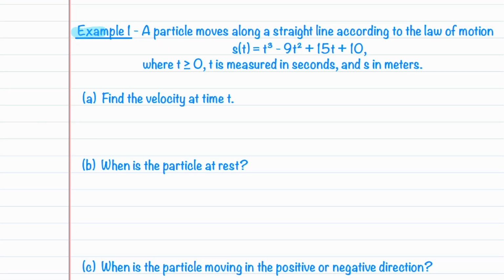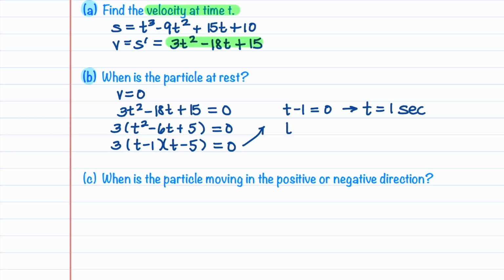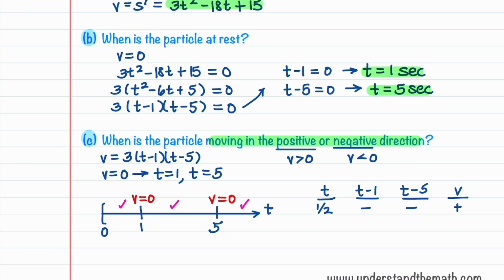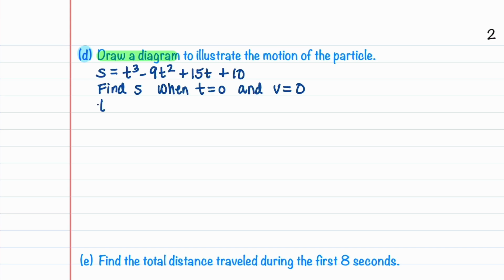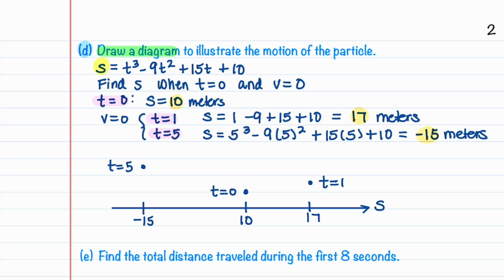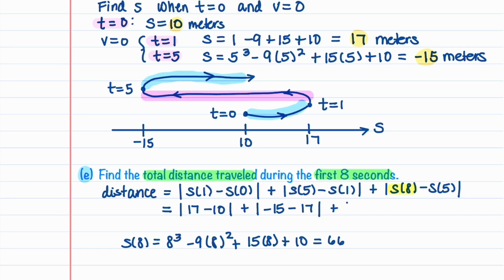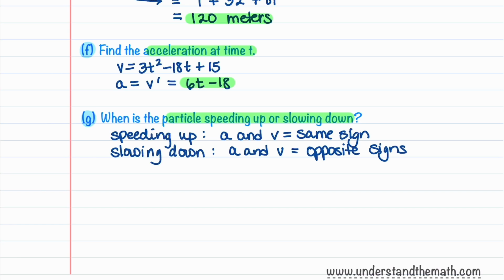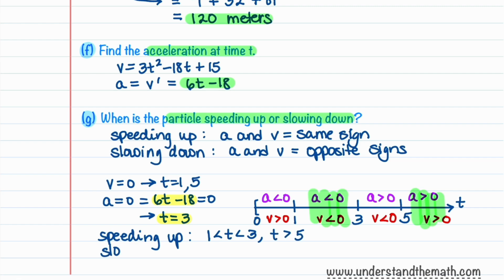How to Analyze Motion of a Particle (Step-by-Step Example) | Calculus 1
📚 Example: Motion of a Particle Along a Line
In this video, we’ll solve a complete motion problem from calculus and physics, where a particle moves along a straight line according to the position function:
s(t) = t³ − 9t² + 15t + 10.
You’ll learn how to find velocity, acceleration, rest times, direction of motion, distance traveled, and when the particle is speeding up or slowing down.

🔍 What You’ll Learn in This Video:
✅ Velocity and Rest
✔ Find velocity: v(t) = 3t² − 18t + 15
✔ Solve for rest times when v(t) = 0

✔ Determine intervals when v(t) greater than 0 or v(t) less than 0

✅ Position and Distance
✔ Find the position when t = 0, 1, and 5
✔ Compute total distance traveled during 0 ≤ t ≤ 8

✅ Acceleration and Speeding Up/Slowing Down
✔ Acceleration: a(t) = 6t − 18
✔ Identify when velocity and acceleration have the same sign (speeding up) or opposite signs (slowing down)

By the end of this video, you’ll have a clear step-by-step method for analyzing particle motion using calculus.